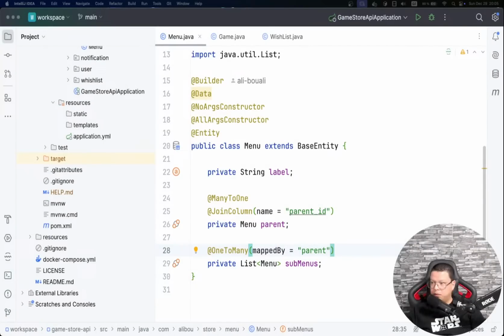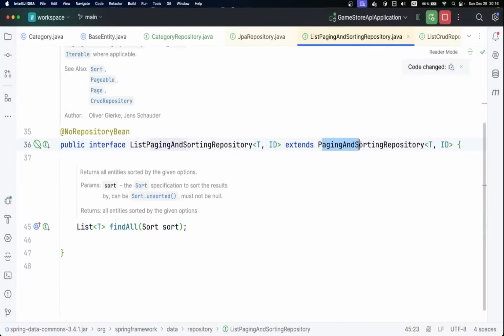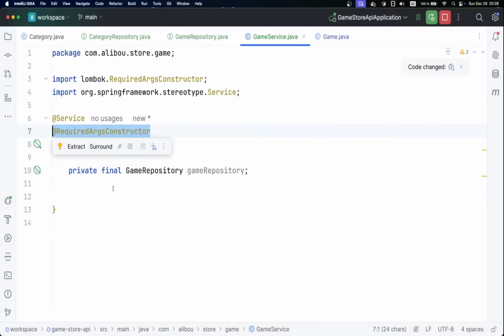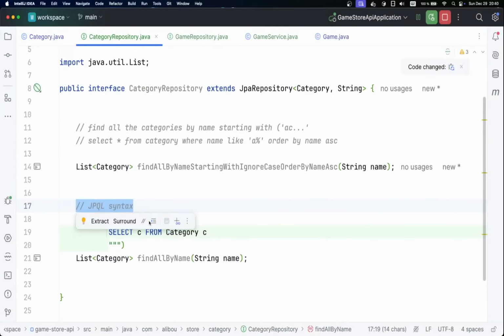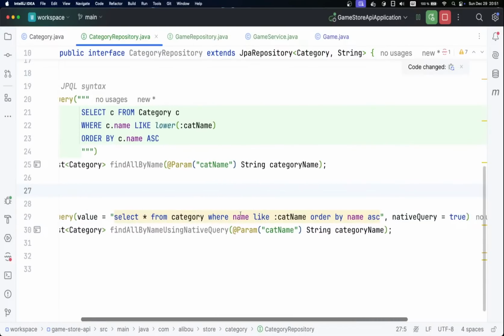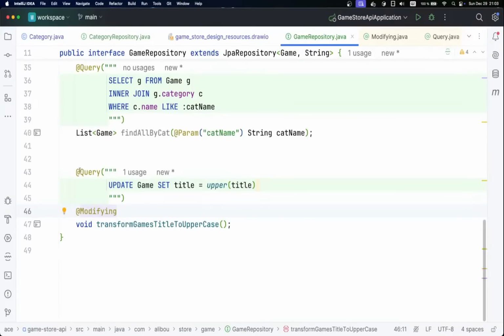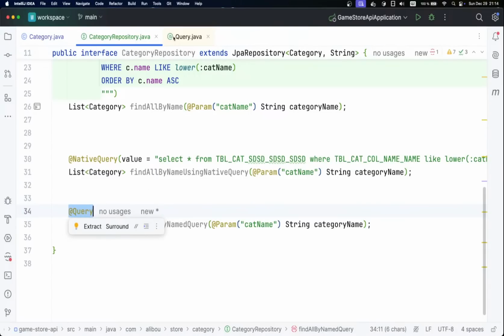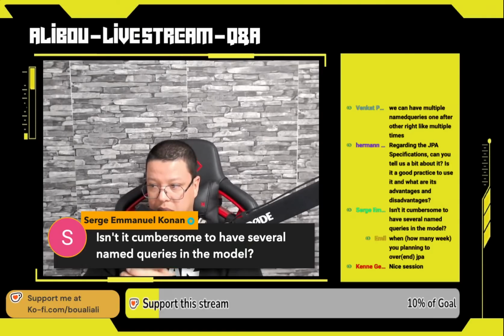Session #6 Spring Data Jpa - Deep Dive